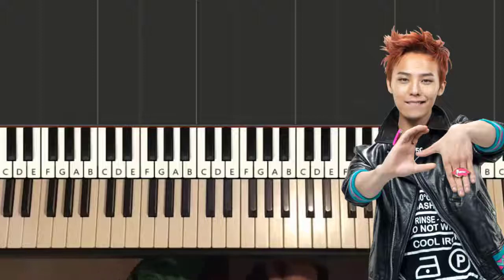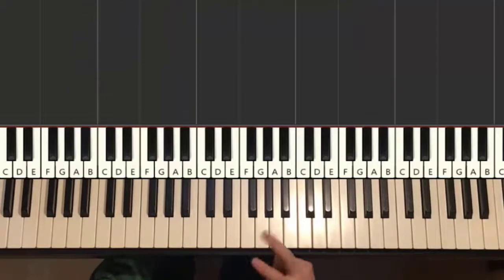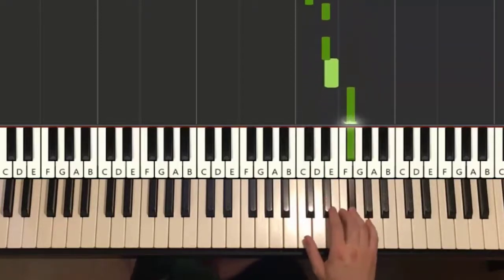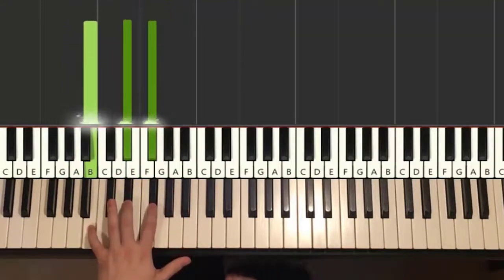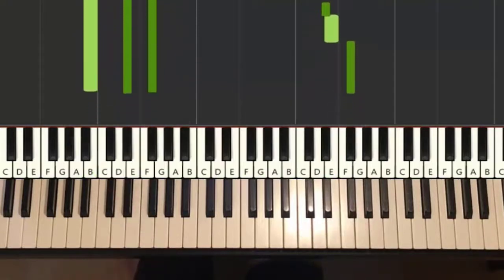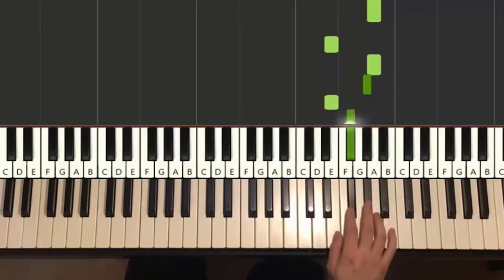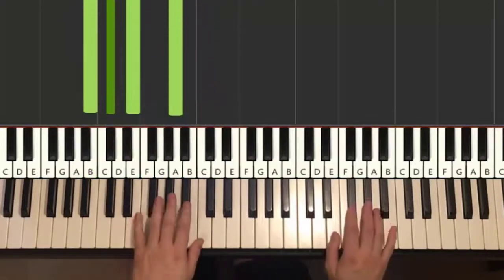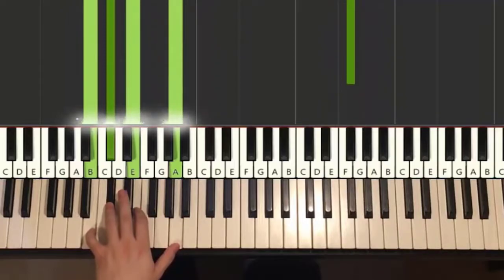G-DRAGON - 무제(無題) (Untitled, 2014) (Piano Tutorial Lesson)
Learn the full piano lesson verbally teaching all sections step by step